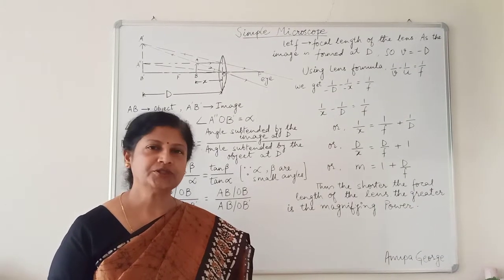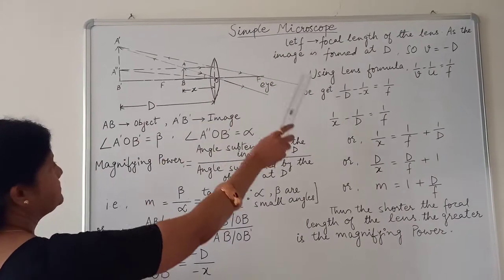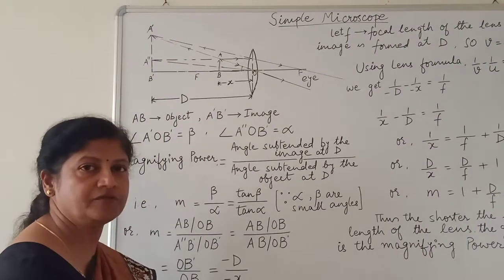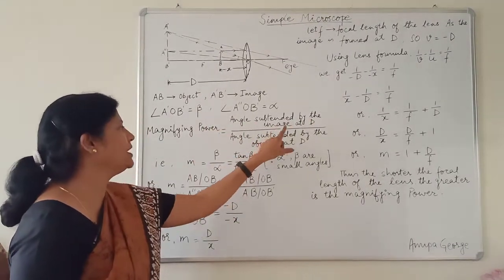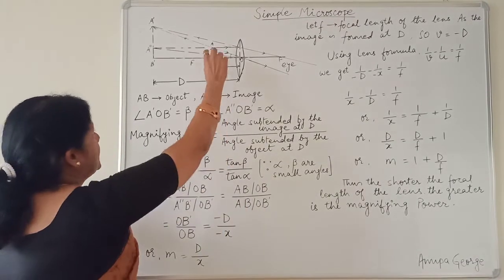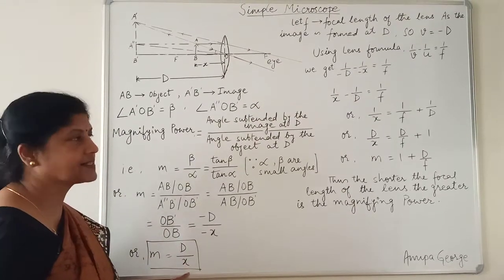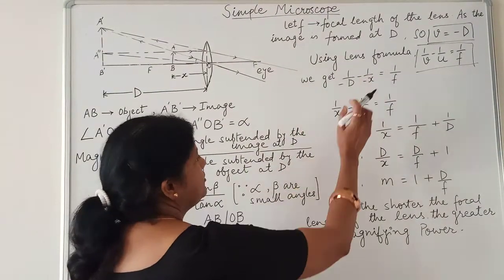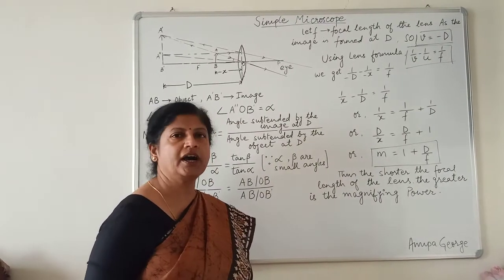CLASS 12 PHYSICS - Optics - Simple Microscope at D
TOPIC- Optics -  Simple Microscope at D